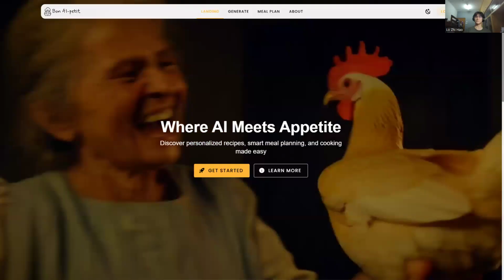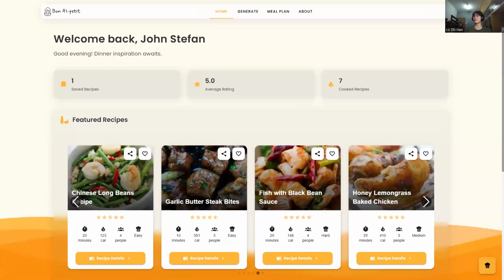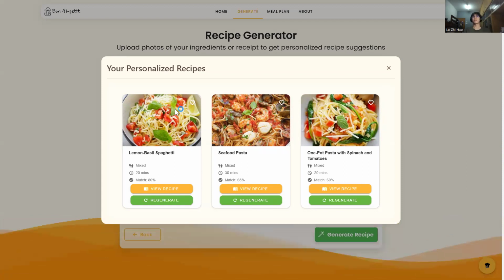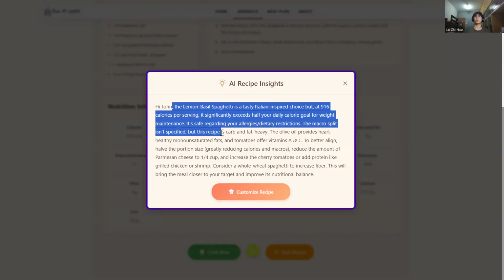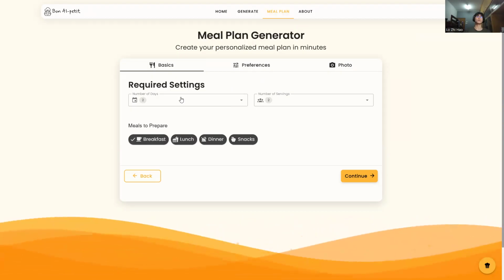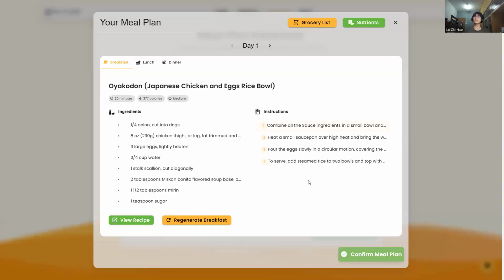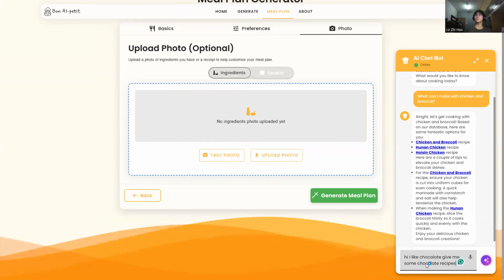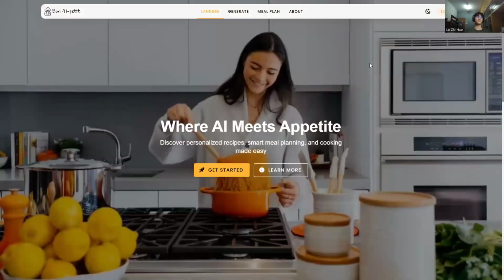Demo Video: A Run Through of Our Application - Bon-AIPetit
Ever wondered how AI can help you turn your leftovers into creative, tasty meals? 🍽️
In this video, I walk you through Bon-AIPetit, our AI-powered recipe assistant built using Retrieval-Augmented Generation (RAG).

Watch the full demo to see how it works, how we built it, and how it can help reduce food waste while making cooking smarter and more fun!

💡 Built as part of the Gamuda AI Academy, in collaboration with Google Cloud and JomHack.